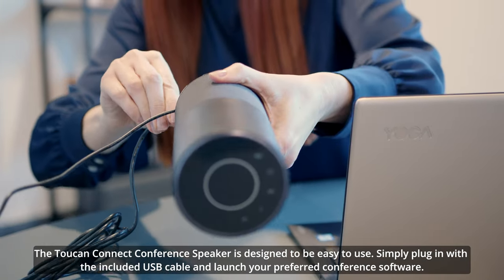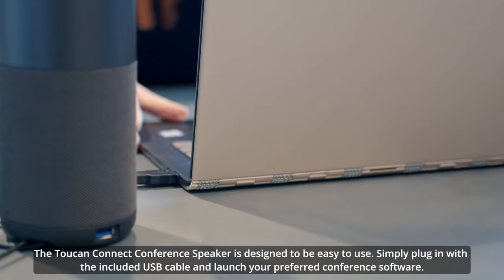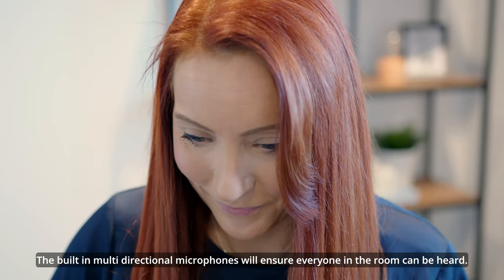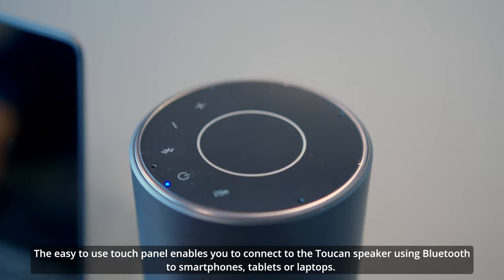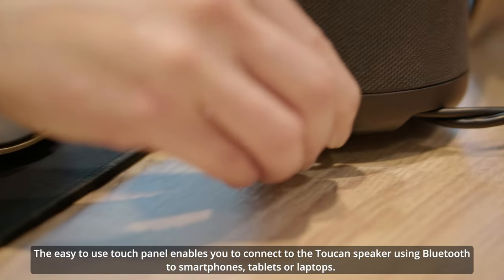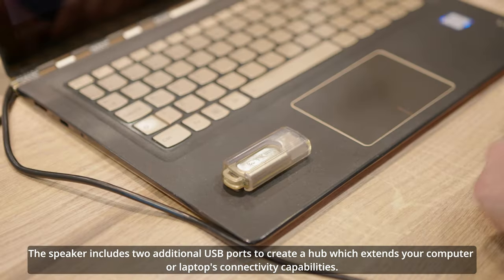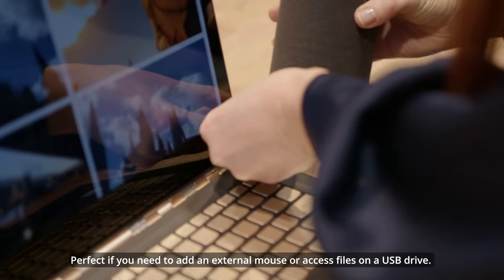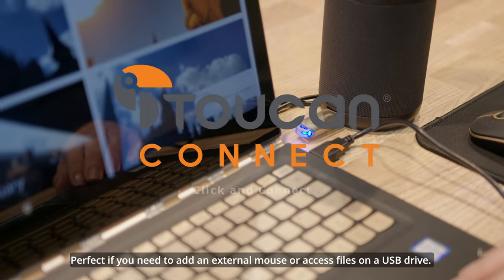Toucan Connect Conference Speaker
The Toucan SC100 is a great starter when it comes to work-from-home meetings, or meeting with your colleagues remotely, from anywhere in the world. With 4 built-in microphones with real-time echo cancellation, a 5 watt speaker, and a simple plug-and-play interface, this conference speaker is what you need to get your remote conferences up and running quickly and effectively. Compatible with most conference speakers, no additional software required.